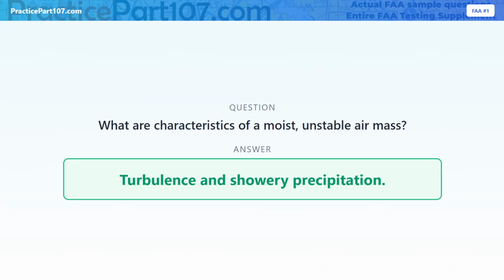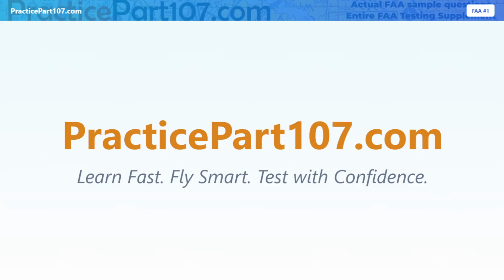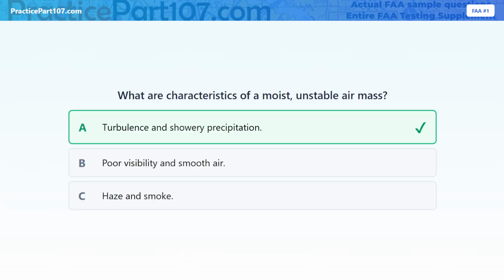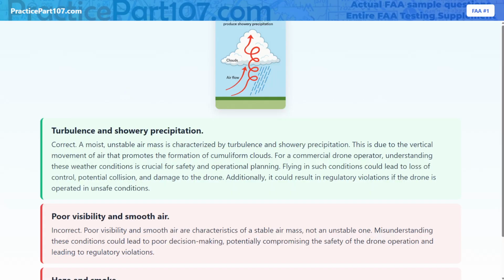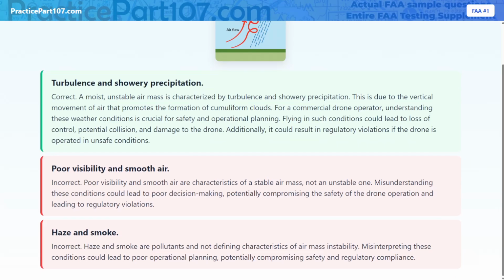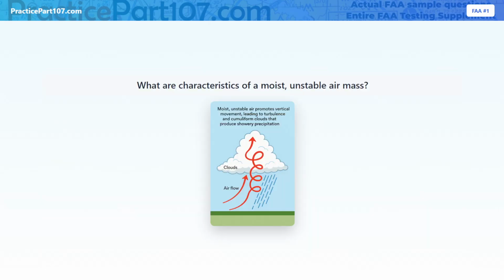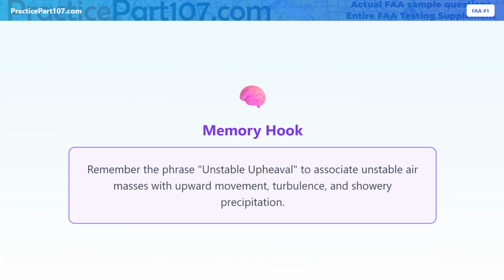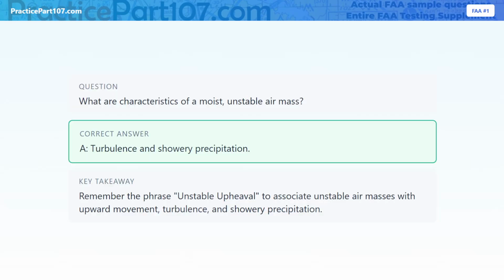FAA Part 107 Question 1: What are characteristics of a moist, unstable air mass?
Learn the answer to this FAA Part 107 drone pilot exam question.

Question: What are characteristics of a moist, unstable air mass?
Correct Answer: A: Turbulence and showery precipitation.

Topics: weather theory, air mass, instability, FAA
ACS Code: UA.III.B.K1d
Difficulty: basic

🌍 Available in multiple languages at PracticePart107.com
Learn in English, French, Spanish, German, Japanese, Ukrainian, and more!

Visit PracticePart107.com for:
✅ All 234+ practice questions
✅ Detailed explanations in your language
✅ Memory aids and mnemonics
✅ Business-focused scenarios

Learn Fast. Fly Smart. Test with Confidence.

Type: N/A
Level: N/A